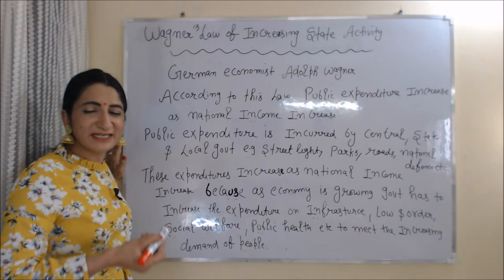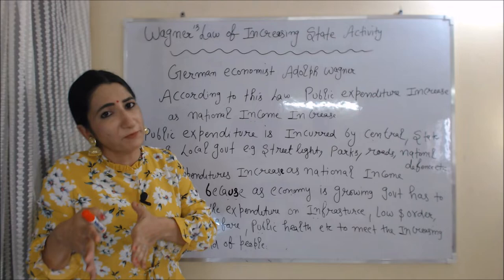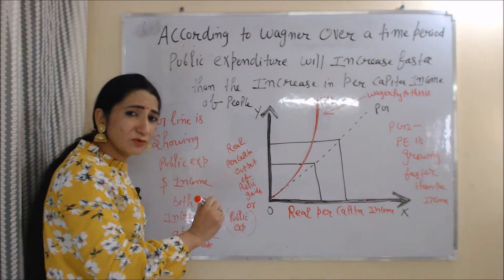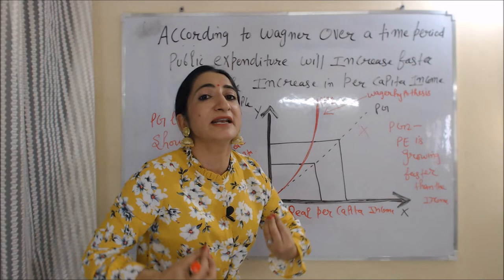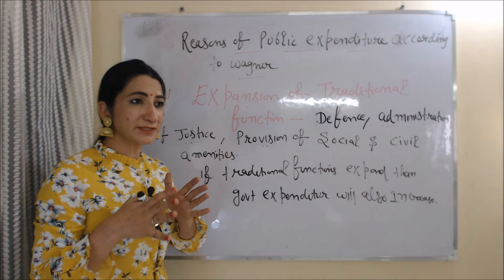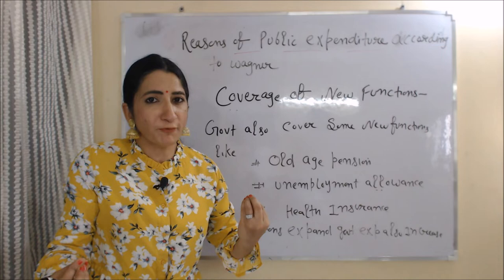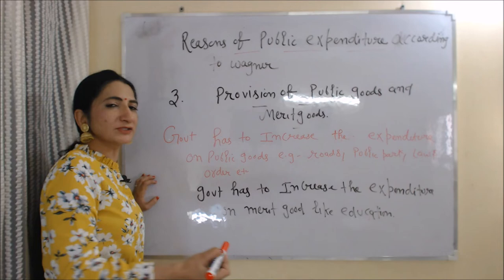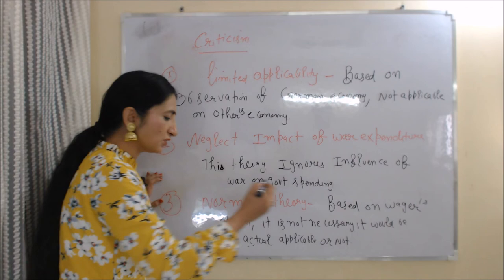Wagner’s Law of Increasing State Activity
This video describes about Wagner’s Law of
Increasing State Activity